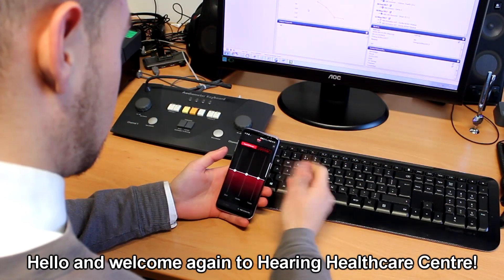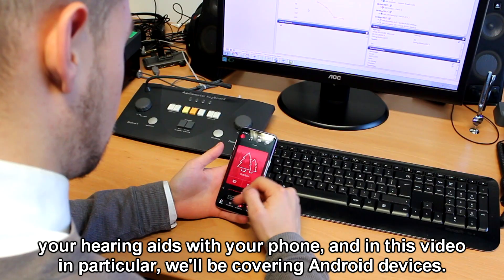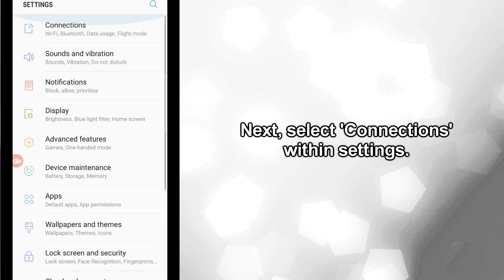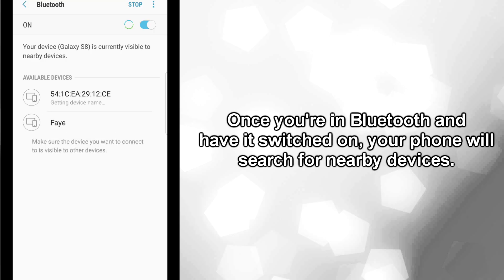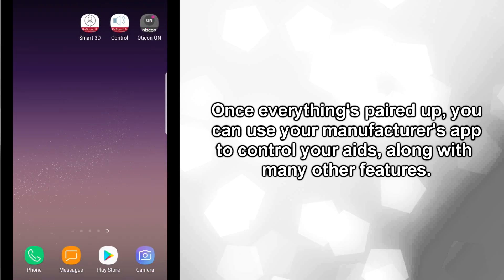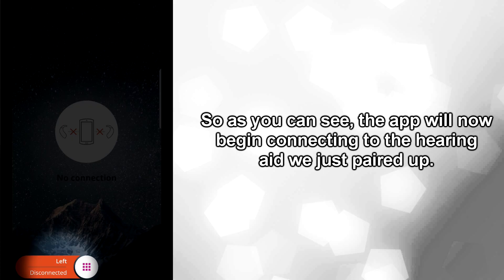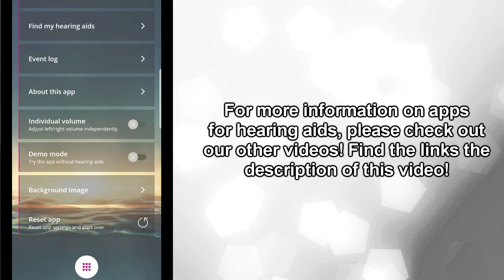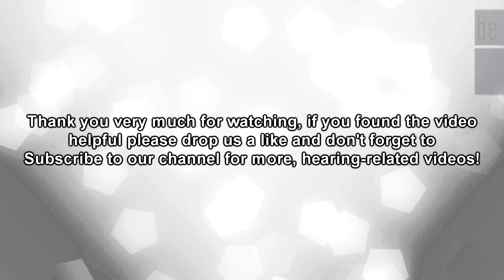How to Connect Your Hearing Aids to Android Phones!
In this week's video, Luke shows our tech-savvy viewers how to pair their hearing aids with Android devices. This includes but is not limited to: